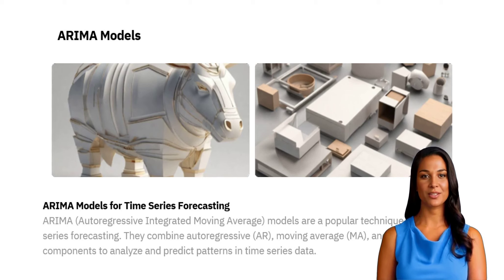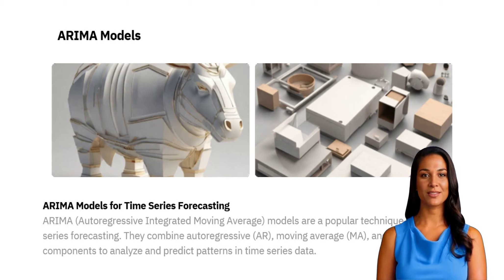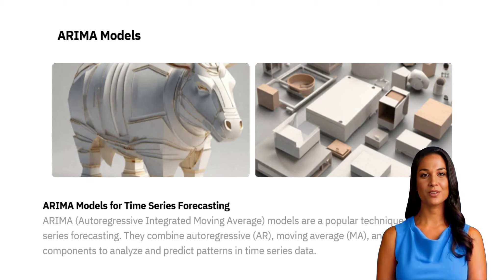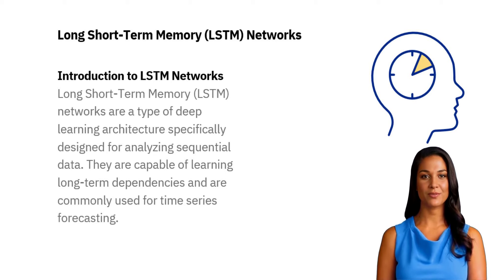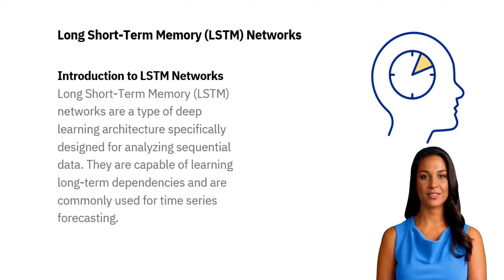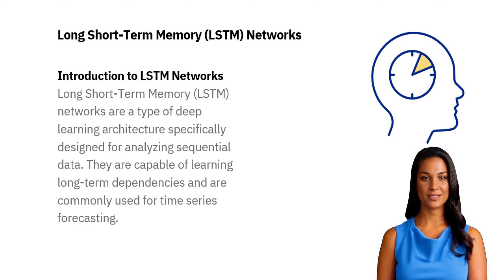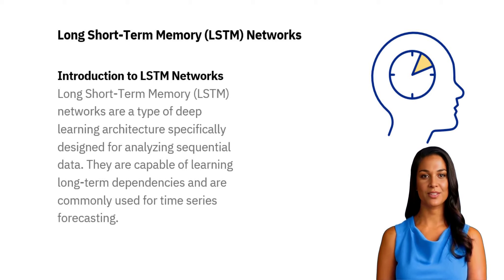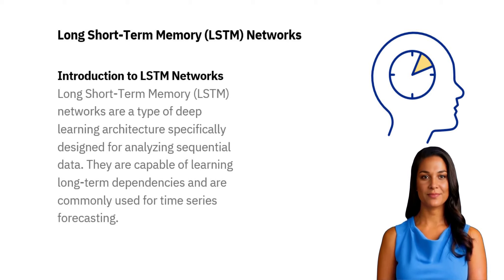Time Series Analysis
Get ready to propel your Machine Learning skills to new heights with Gurukul Universal's exclusive presentation on Time Series Analysis! This unique learning opportunity invites you to delve into the latest techniques and strategies guided by expert instructors. Elevate your ML game today by signing up for this transformative experience. Don't miss out—enrol now and become a master soon!

Key Highlights:

1. Exclusive Presentation: Gurukul Universal's presentation on Time Series Analysis is tailored for those seeking an exclusive and in-depth exploration of this critical aspect of machine learning.

2. Latest Techniques and Strategies: Stay at the forefront of ML by learning the latest techniques and strategies in Time Series Analysis. Gurukul Universal ensures you are equipped with cutting-edge knowledge applicable to real-world scenarios.

3. Expert Instructors: Learn from seasoned experts and instructors with a wealth of practical experience in Time Series Analysis. Benefit from their insights and guidance as you navigate the complexities of analyzing temporal data.

4. Elevate Your ML Game: Take your Machine Learning skills to the next level. Gurukul Universal's presentation empowers you to understand, analyze, and make predictions using time series data, contributing to a comprehensive skill set in ML.

5. Interactive Learning Experience: Engage in an interactive learning environment that encourages participation, collaboration, and active learning. Connect with fellow learners, ask questions, and contribute to discussions to enhance your understanding.

6. Whether you're a beginner or an experienced practitioner, this presentation is designed to cater to various skill levels, ensuring a valuable learning experience for all.

7. Gurukul Universal's presentation equips you with the knowledge and skills to confidently tackle time-dependent data in machine-learning applications.

Seize the chance to advance your Machine Learning skills with Gurukul Universal's Time Series Analysis presentation. Enrol today to unlock a world of knowledge and practical insights that will empower you to make informed decisions and predictions in the realm of time series data!